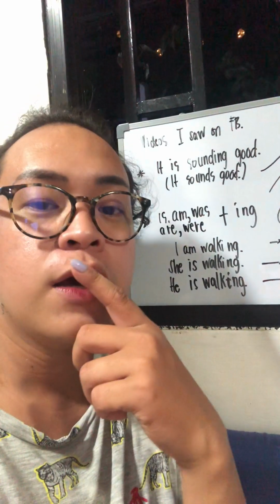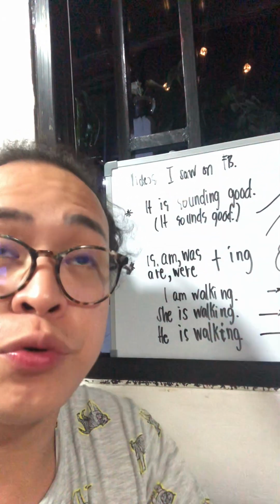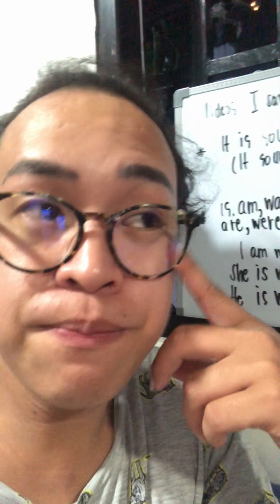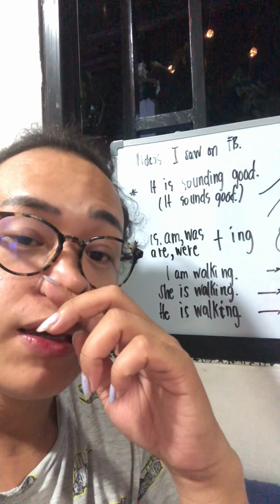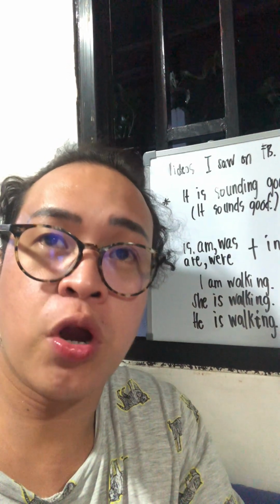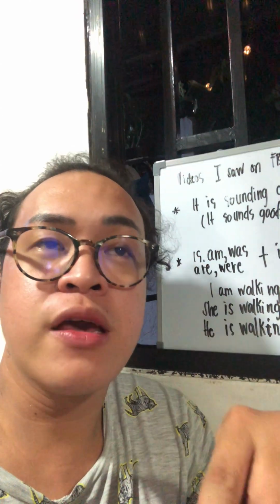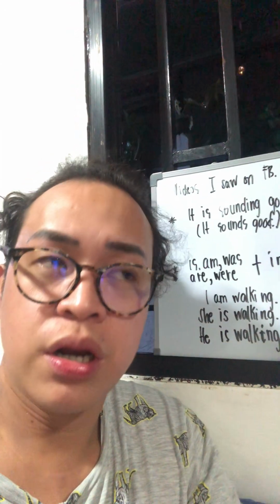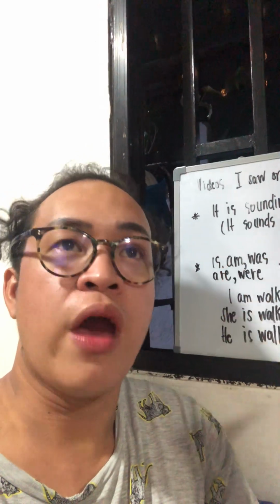Stative Verbs and Helping Verbs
Stative verbs are not used in progressive tenses. However, some of them are used by some people, esp, those who do not know about their usages. Helping verbs us, am, are, was, and were are not only followed by -ING form of the main verb but also by the past participle of the main verbs.